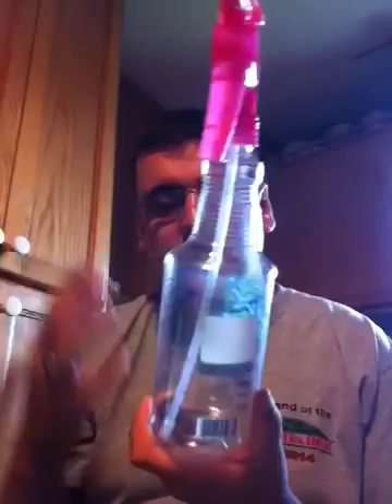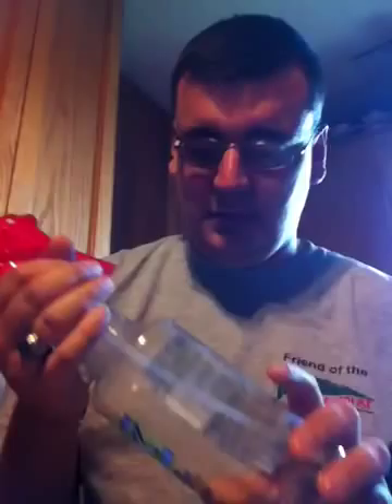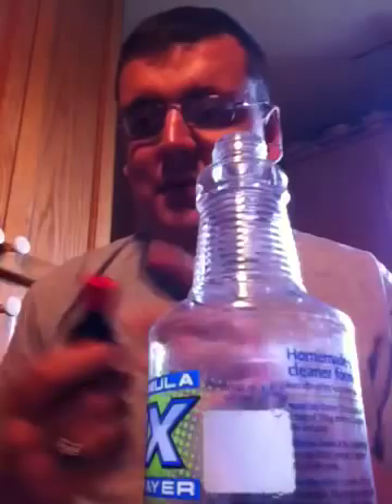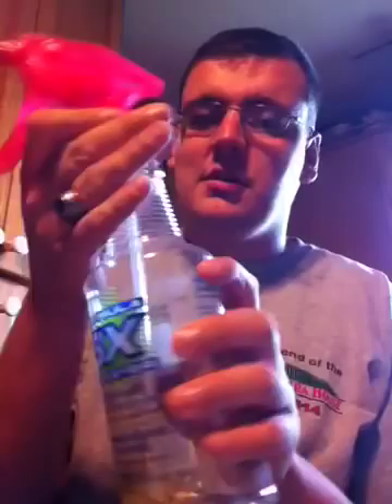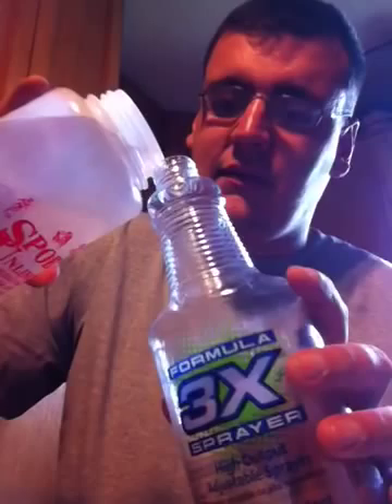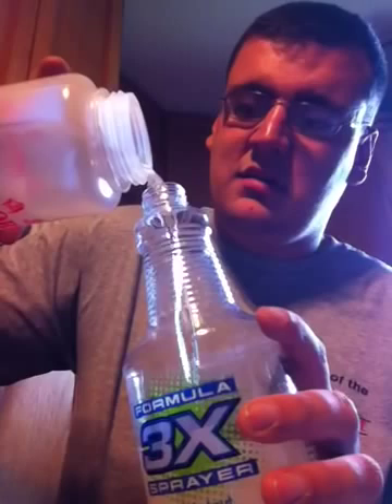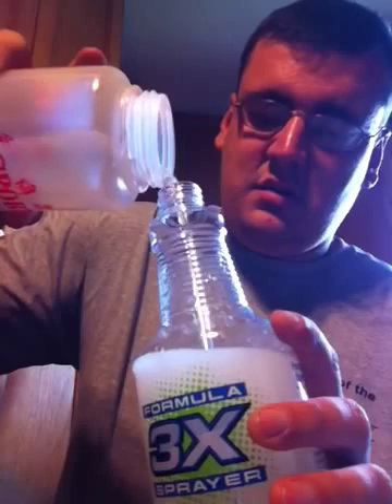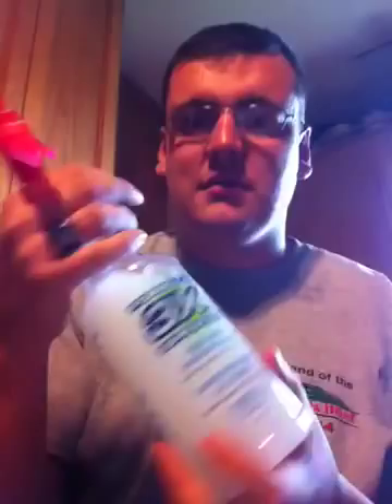Mouse, bed bug, and snake repellent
Homemade mice, snake, and bed bug repellent. Cheep and easy to make and it works.